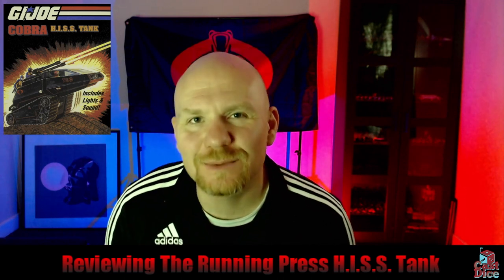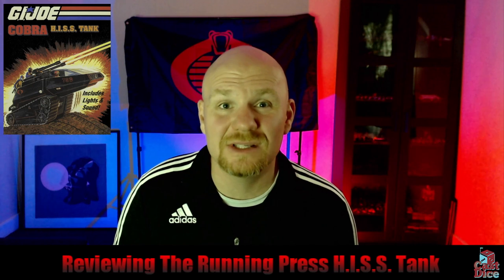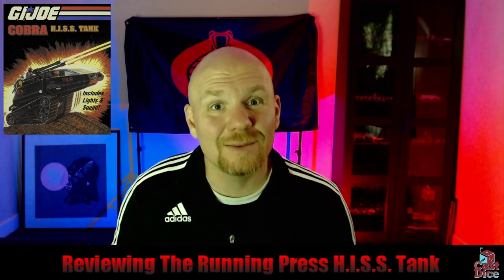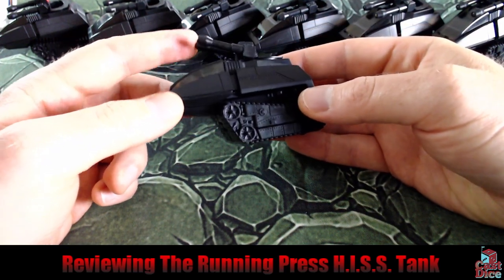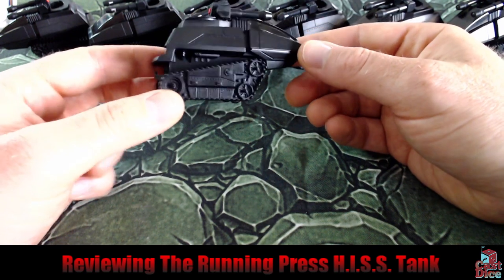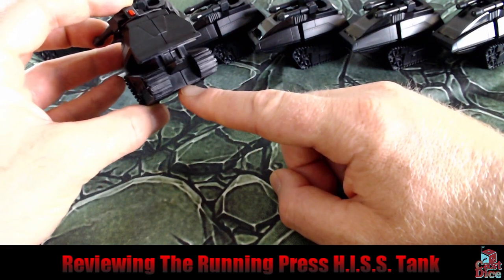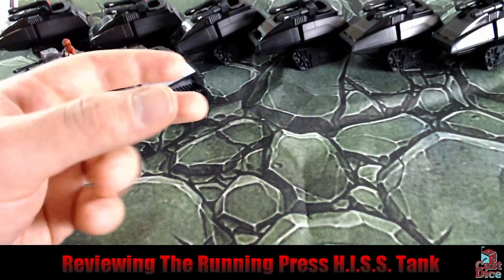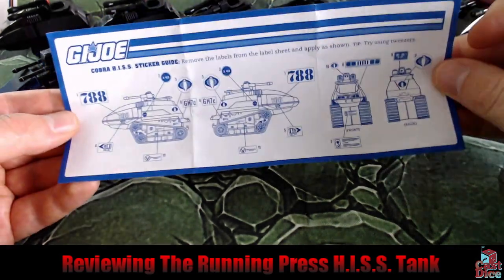G.I. Joe On The Tabletop: Reviewing The Running Press H.I.S.S. Tank Review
I have been asked by several viewers if one needs to rely on 3D printing to make G.I.Joe vehicles for the tabletop.

Today I look at the iconic HISS tank and how you can get it for your 1/56 gaming table/forces. We will look at the contents of the Running Press HISS tank box and discuss its suitability for tabletop gaming.